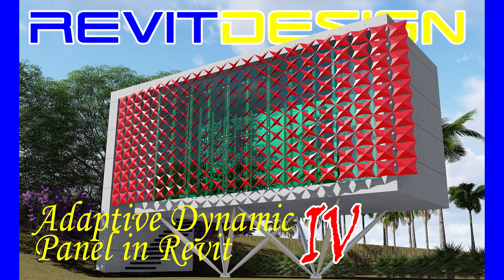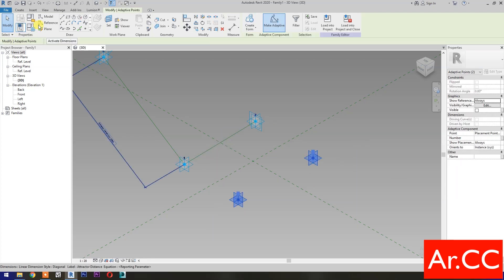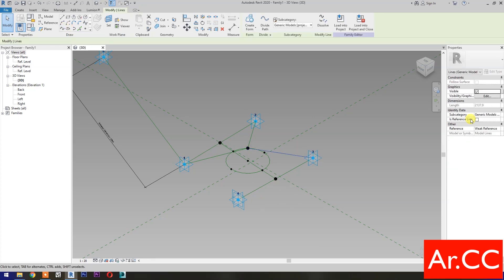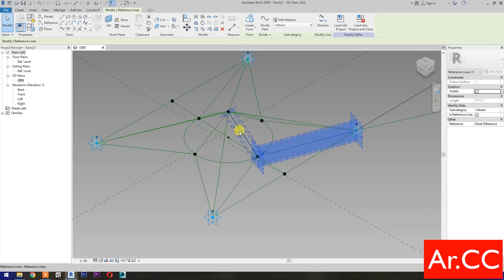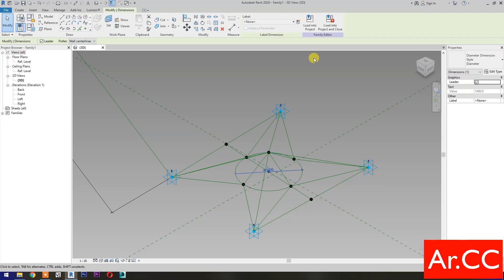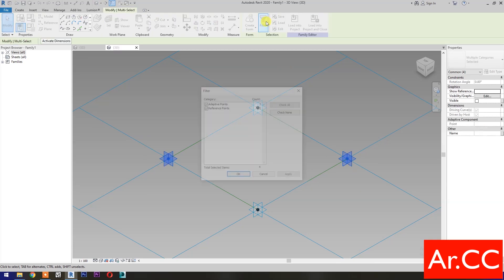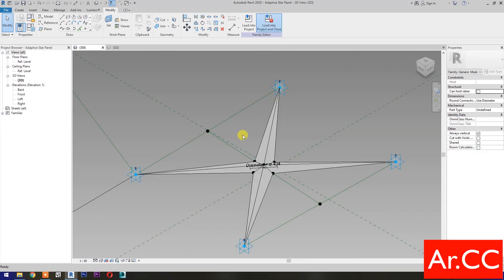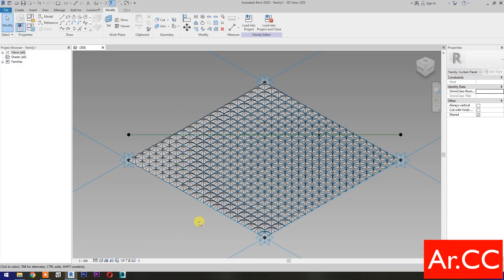RD132. Adaptive Dynamic Panel in Revit IV. 100% Not A Dynamo. Kinetic Facade in Revit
Adaptive Dynamic Panel in Revit. 100% Not A Dynamo. Kinetic Facade in Revit.
Kinetic Architecture in Revit. Kinetic Building in Revit. Kinetic Structure in Revit.
Solar Shading Device in Revit. Lighting Smart Facade in Revit. Adaptive Dynamic Pattern in Revit.
Dynamic Star Pattern in Revit. Revit Dynamic Panel Tutorial.
Adaptive Panel / Adaptive Pattern in Revit. Attractor Adaptive Component in Revit.
Attractor Point without using Dynamo in Revit.
Revit Parametric Dynamic Attractor Tutorial.
Revit Parametric Attractor Tutorial. Normalize Curve Parameter in Revit.
Revit Dynamic Attractor Tutorial. Organic Form in Revit.
Parametric Architecture in Revit. Revit Architecture. Modern Architecture in Revit.
Parametric Design in Revit. Revit Architecture. Revit Facade Tutorials.
Parametric Modeling in Revit. Parametric Facade Tutorial.
Revit Dynamic Facade Tutorial. Revit Dynamic Sun Screen Facade Tutorial.
Revit Dynamo Tutorial (Manual). Point Attractor No Script in Revit. Revit Nested Family.
Adaptive Component Panel in Revit. Revit Reporting Parameter.
Adaptive Family in Revit. Generic Model Pattern Based Family in Revit.
Revit Family Creation. Revit Families Tutorial. Revit Design Tutorial.
Revit Beginner Tutorials. Revit Basic Tutorials. Revit Advanced Tutorials. Revit Tips and Tricks.
Suggested Videos:
RD131. Adaptive Dynamic Panel in Revit III. 100% Not A Dynamo. Dynamic Hexagon Pattern in Revit.